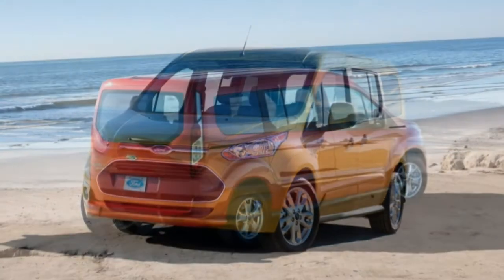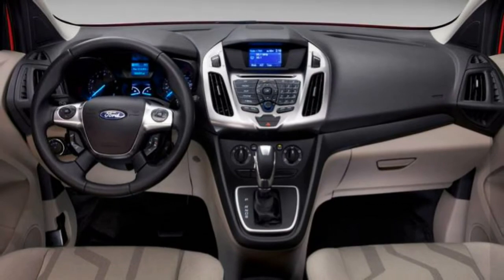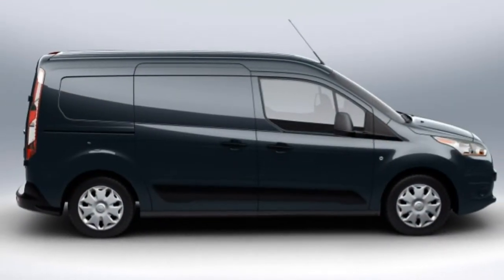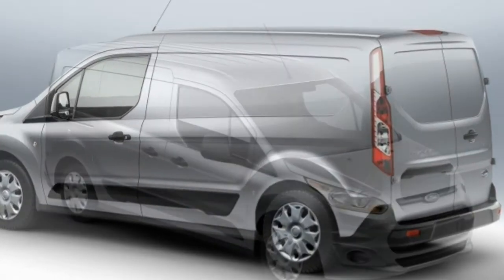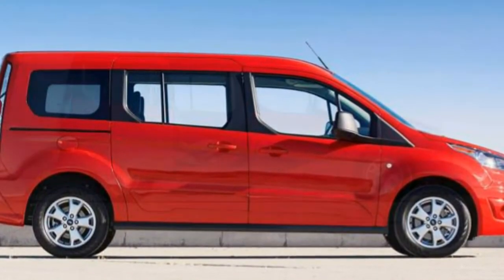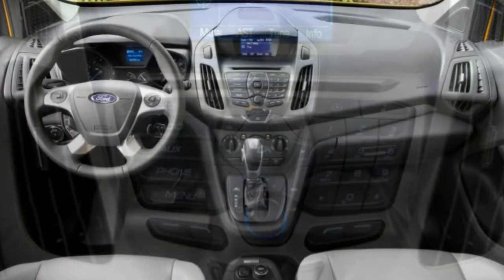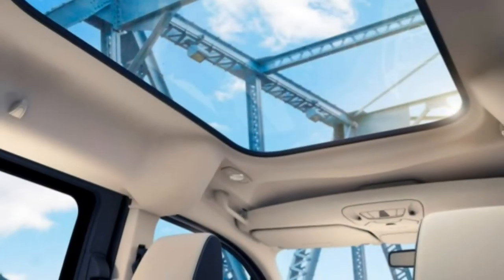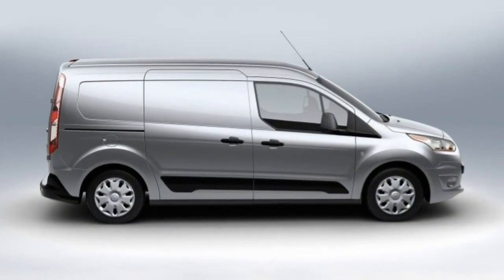Ford Transit Connect 2018 Car Review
The Ford Transit Connect is really a compact panel van produced by Ford Europe and produced from the Ford Focus.

 The first generation was created by Peter Horbury and introduced in 2002 to change the older Ford Escort and Fiesta-based Courier van ranges, that have ceased production from the same year. It has been imported for the North American market because the 2010 model year. In North America, the Transit Connect doesn't have a direct predecessor; the nearest vehicle to its size was the standard-length Ford Aerostar cargo van, which ceased production in 1997.  The Ford Tourneo Connect, a leisure activity vehicle, is really a Transit Connect with side windows and rear seats. All Transit Connects bound for that United States are imported within this configuration to prevent the 25% "chicken tax" on imported light trucks.  In 2013, US Customs told Ford that they must stop this practice of importing vans disguised as passenger cars.